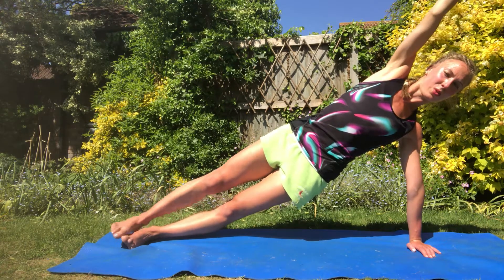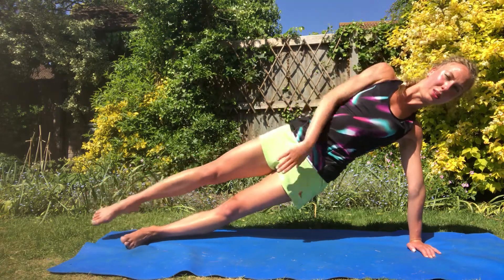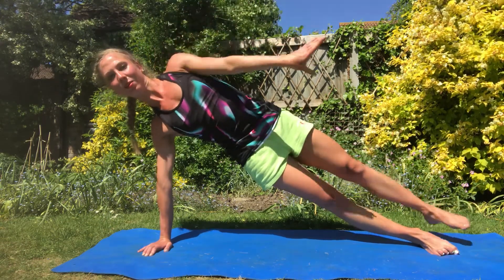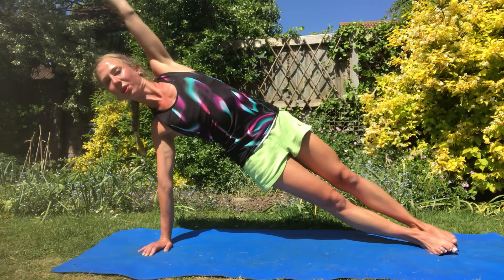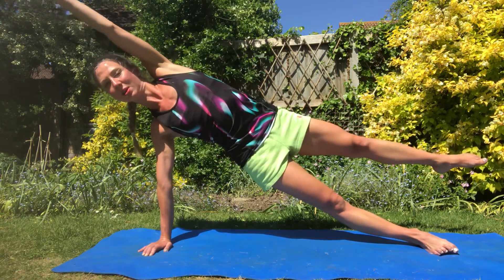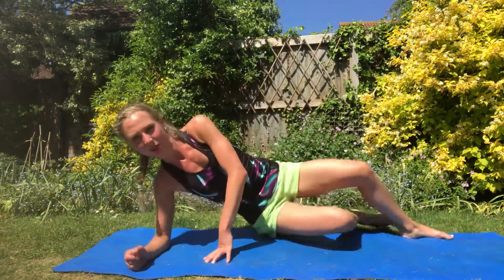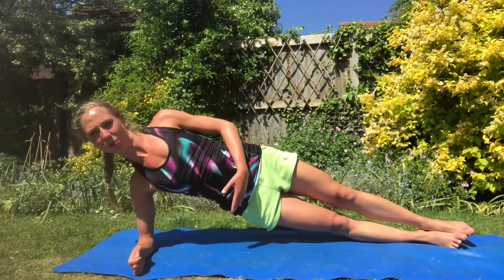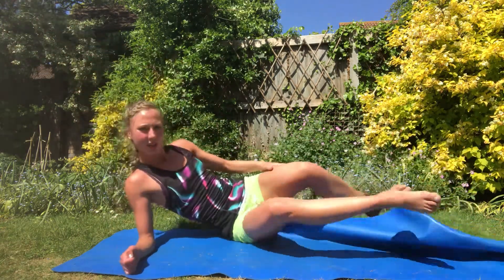Side Plank for a Strong Core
Off-Ice Strength